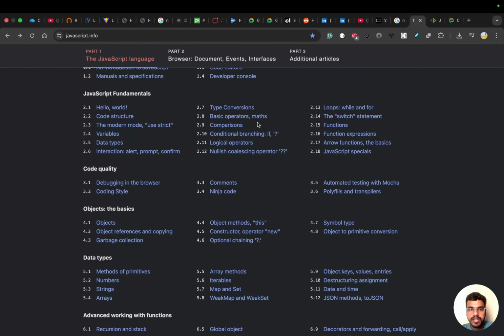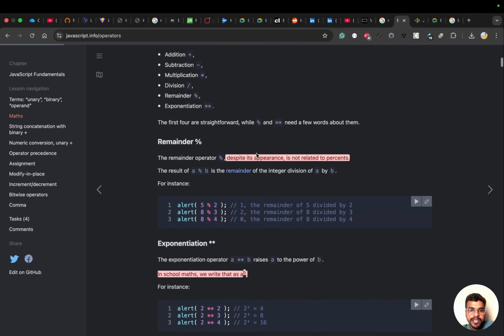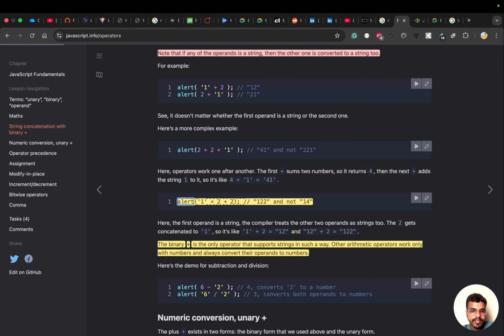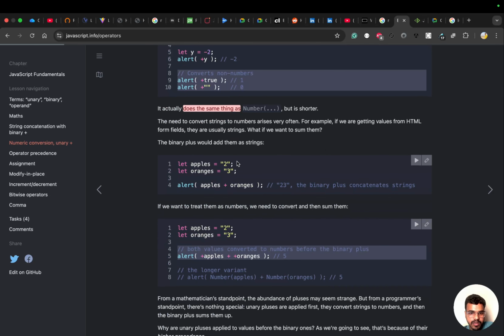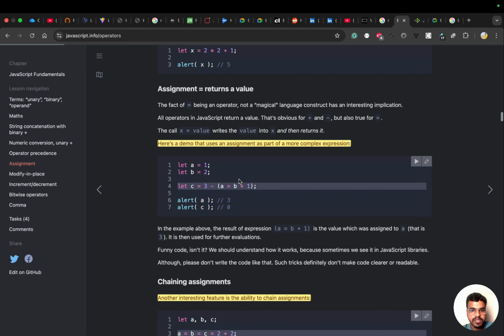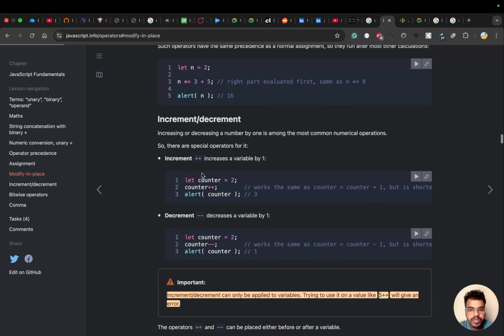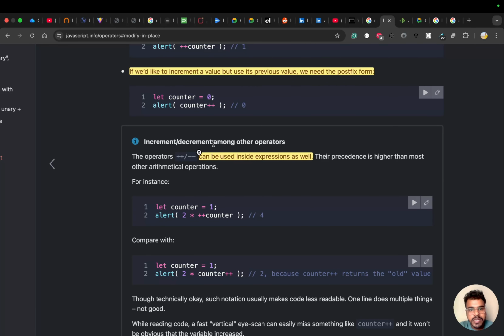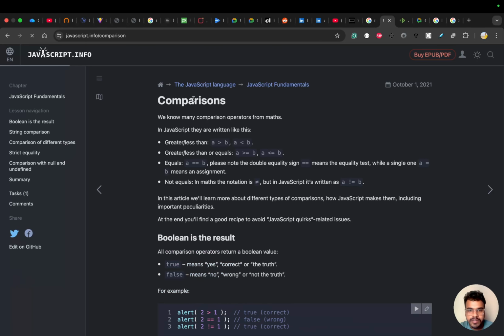Basic Operators, Maths in Javascript | Javascript.info Part 1, 2.8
Learn all about Basic Operators and Math in JavaScript with this easy-to-understand tutorial inspired by JavaScript.info! 🚀

In this video, we’ll cover:
✅ Arithmetic operators (+, -, *, /, %, **)
✅ Assignment and comparison operators
✅ Operator precedence and type conversion
✅ Increment and decrement
✅ Common math operations in JavaScript

Whether you’re a beginner learning JavaScript or brushing up your basics, this video will help you master the foundation of performing calculations and expressions in JS.